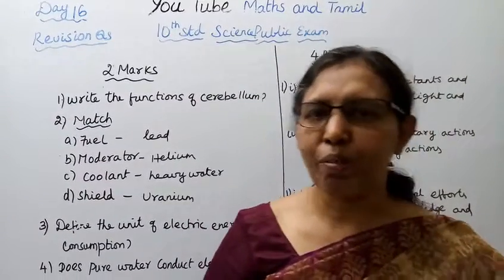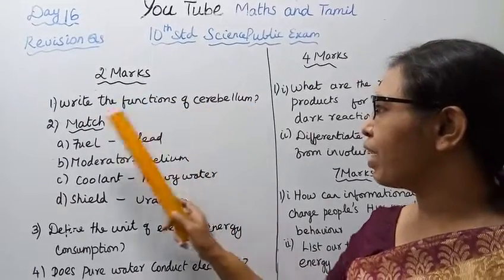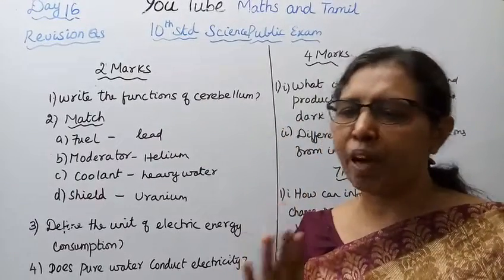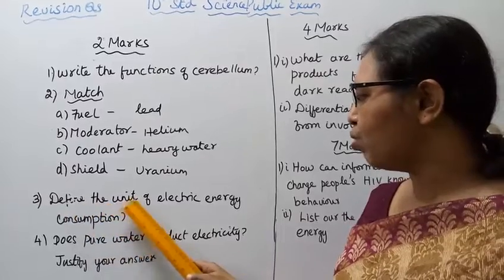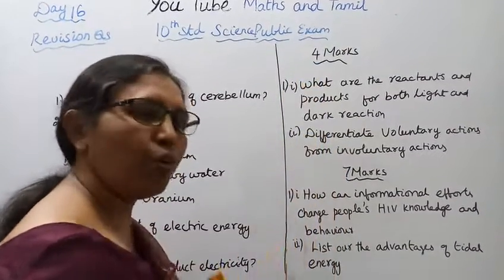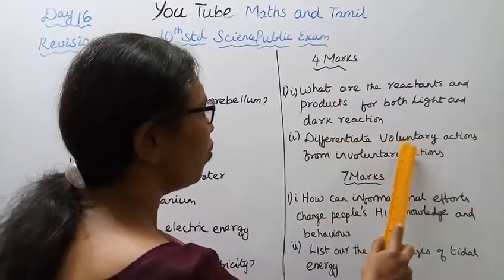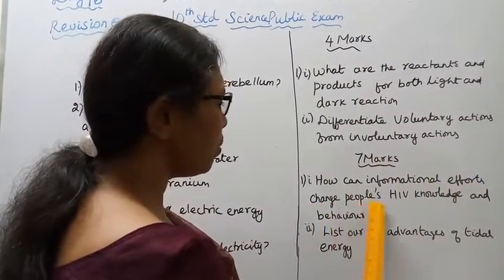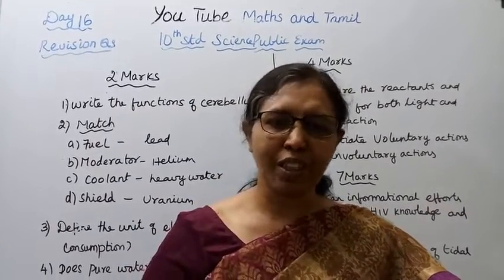T.N. 10th std Science Public Exam | Important 2, 4 & 7 Mark| Revision Questions Day -16.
Dear Students,
This video Tells about that 10th std Science
Public Exam
 Score high marks
 Important 2, 4 & 7 marks Revision Questions
This channel helps you to get 100 marks in Science.